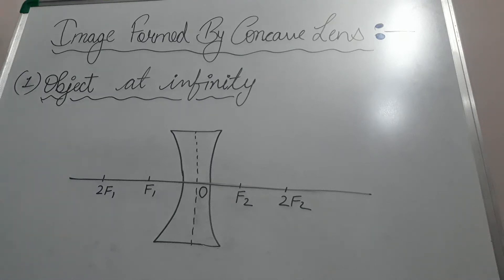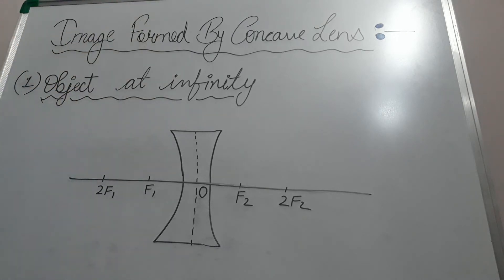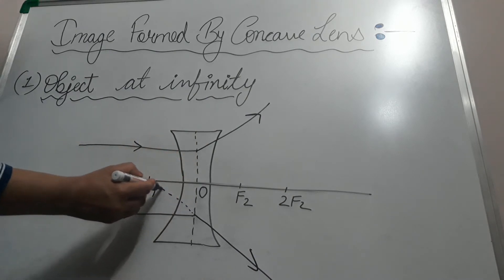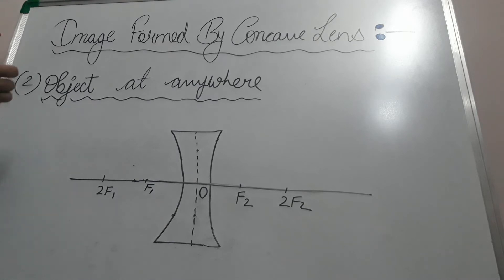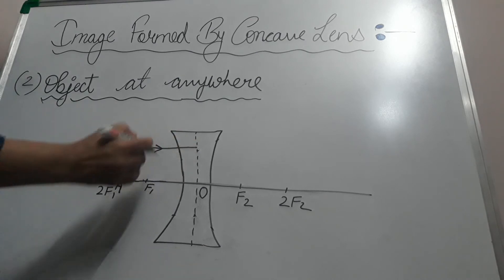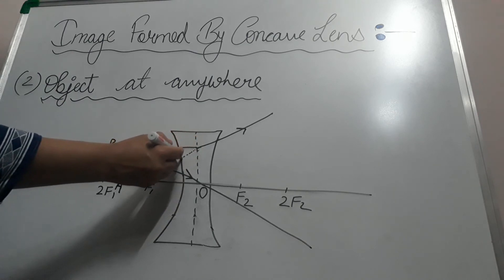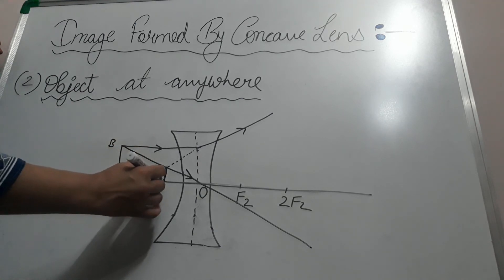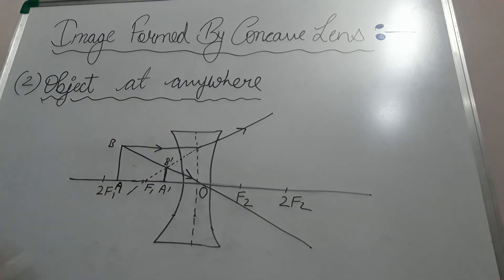How Image Is Formed Through Concave Lens science Neet physics #32